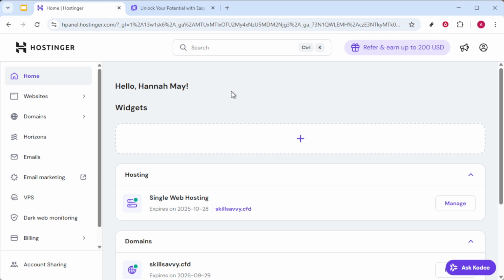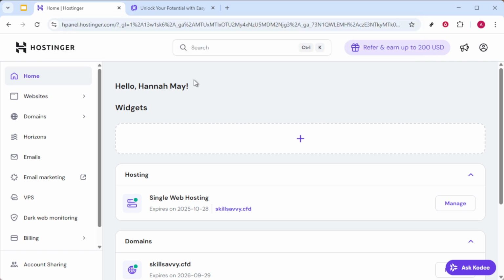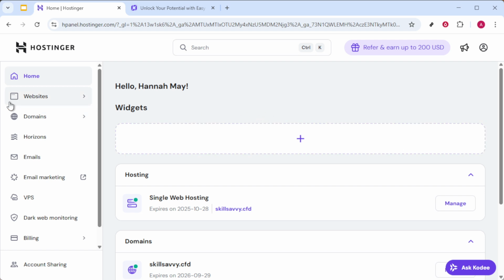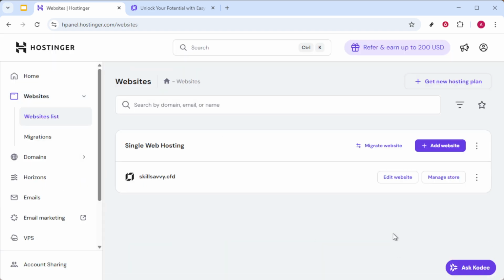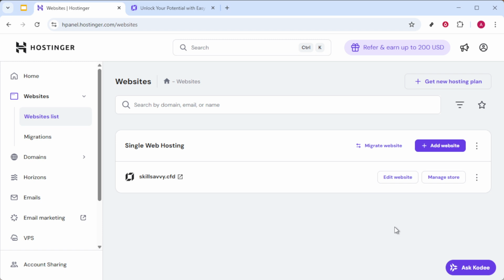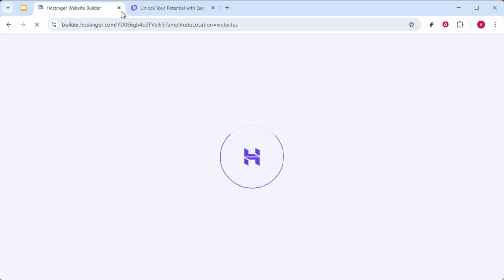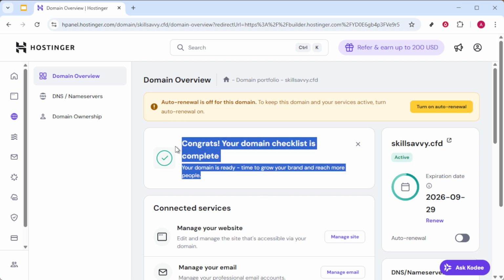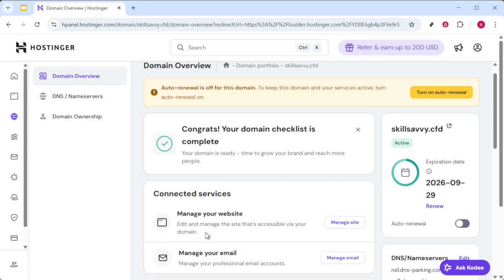How To Connect Domain On Hostinger | Quick Tutorial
Learn how to connect your domain to Hostinger quickly and easily with this step-by-step tutorial. Whether you're a beginner or just need a refresher, this guide will show you how to set up your domain and point it to your Hostinger hosting account in no time. Follow along to avoid common mistakes and get your website online hassle-free!